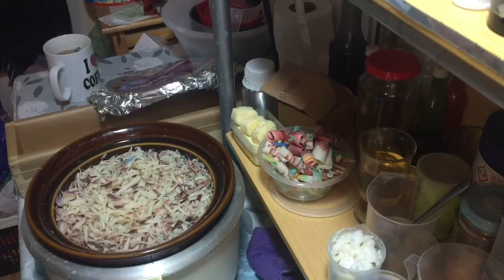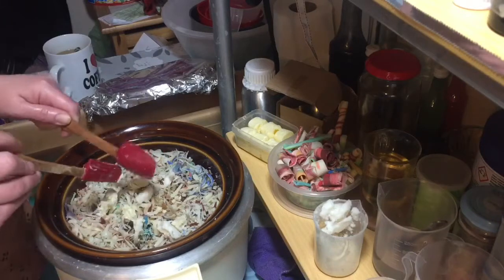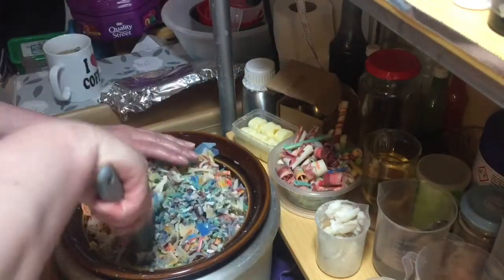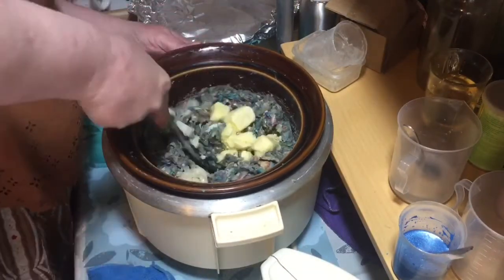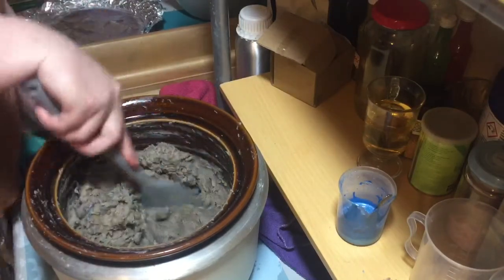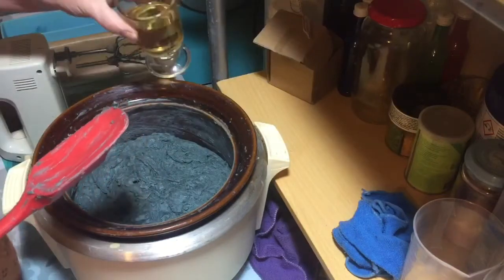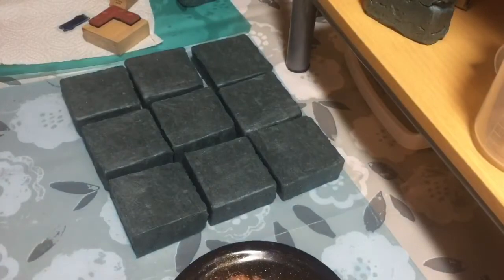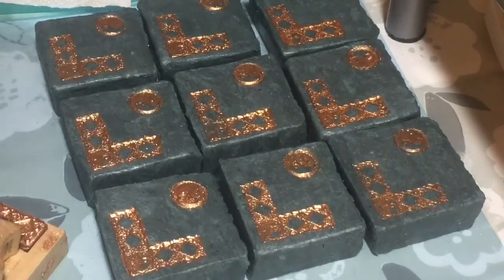No waste! Rebatching and whipping soap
I am a severe rheumatoid arthritis patient and live with rheumatoid arthritis associated interstitial lung disease. You can find me on google+, Pinterest with my "autoimmune me" board and Facebook with my page "Rheumatoid Arthritis-Interstitial Lung Disease"
I'm also a single mum and try my best to take an active part in family life no matter how bad the pain may get! Here I wanted to share a few of my "abilities" and spread awareness for my diseases! much ❤️ and breathe easy folks! 😘